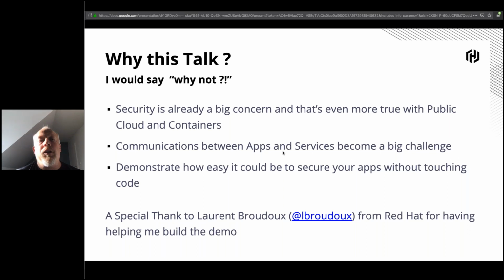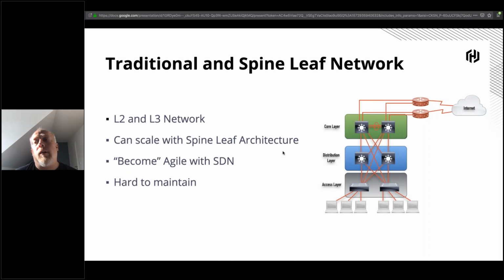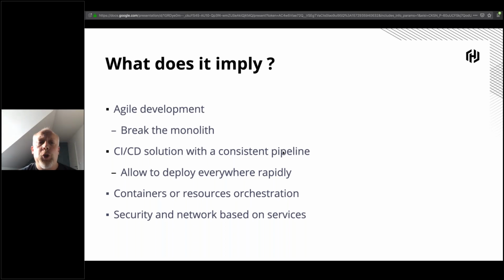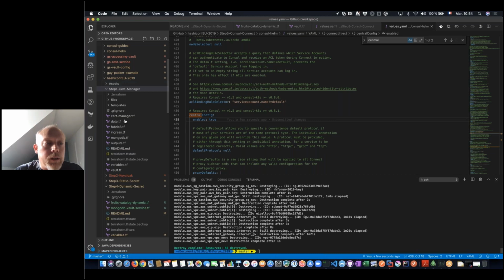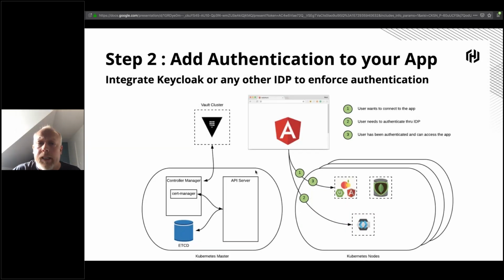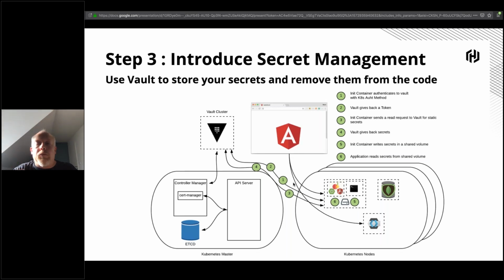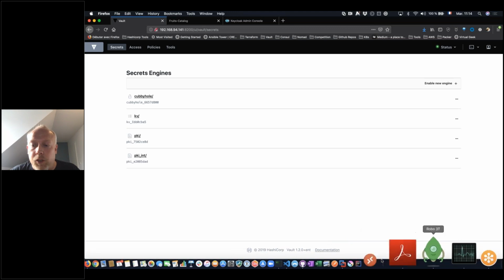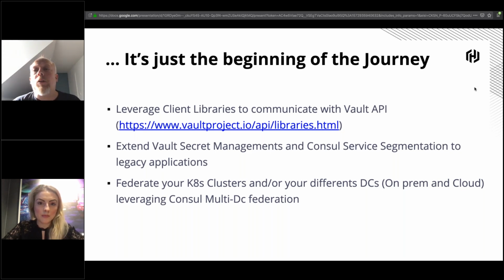Securing Your Applications Without Touching Code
In this session, Nicolas will demonstrate how an existing application can leverage advanced features of OpenShift, Vault Dynamic Secrets and Red Hat SSO to enhance its security only by modifying its configuration.

Video Sections

0:00 — Understanding the transition from static to dynamic IT environments

16:12 — Secrets management and HashiCorp Vault

18:02 — Network security with HashiCorp Consul

19:06 — Demo: Introducing network security and credential management on a Kubernetes / OpenShift environment using Vault and Consul

51:17 — Live Q&A -